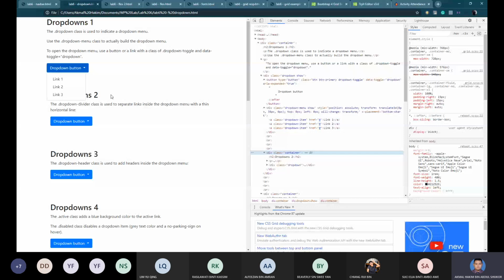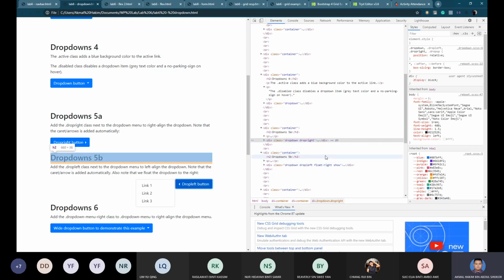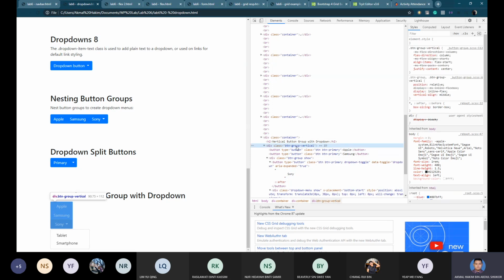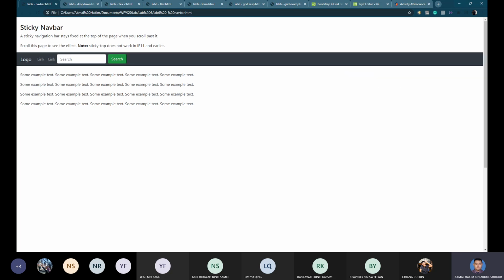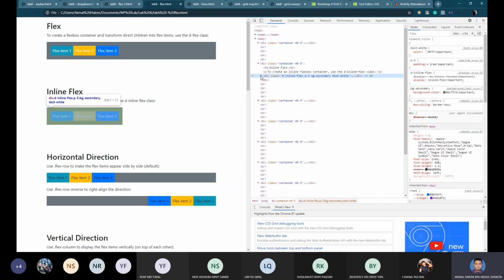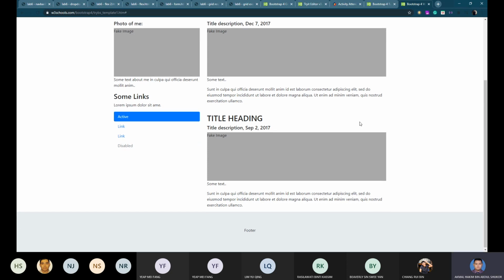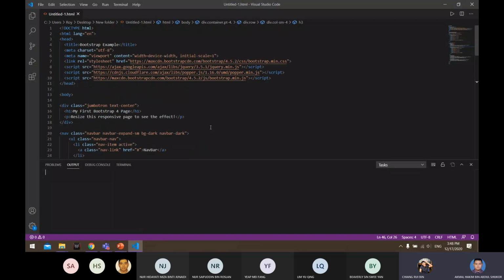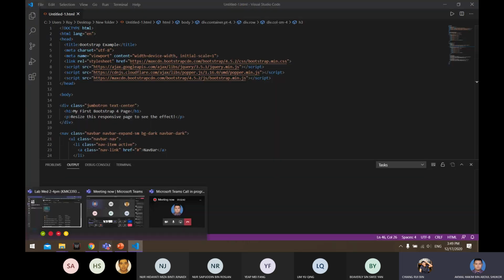Web Programming Lab 6 Bootstrap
Lab 6, learning about Bootstrap